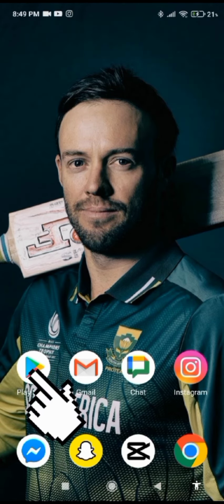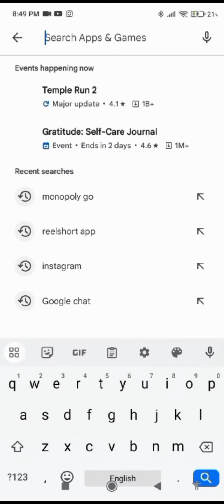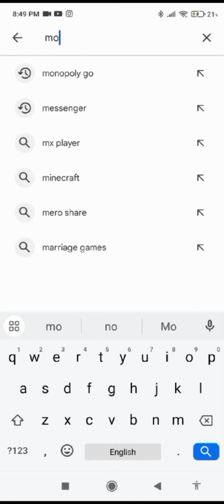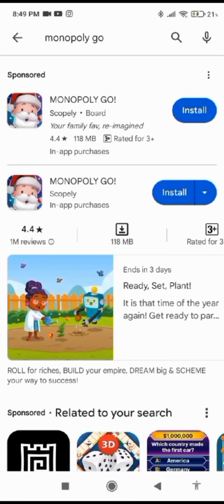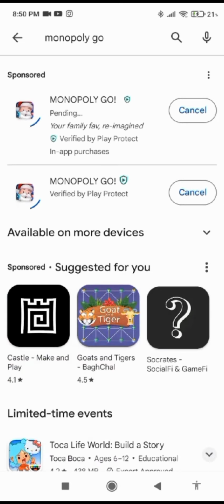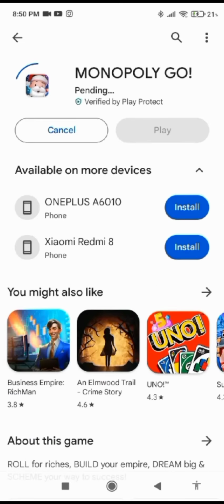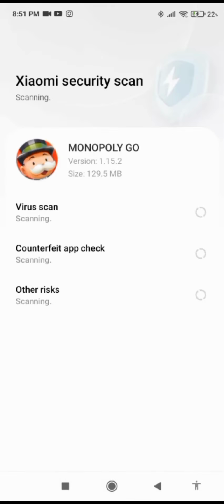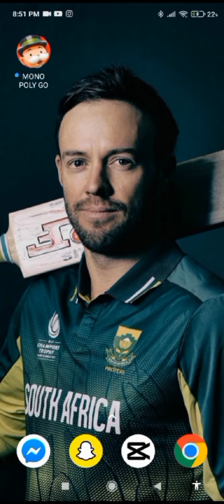How to Install Monopoly Go on Android? Download Monopoly Go on Smartphone-2024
Ready to bring the classic board game into the digital age? Join us in this step-by-step tutorial as we guide you through the seamless installation process of Monopoly Go on your Android device! Whether you're a seasoned Monopoly enthusiast or a newcomer to the game, our comprehensive guide ensures you'll be rolling the dice and building your empire in no time.